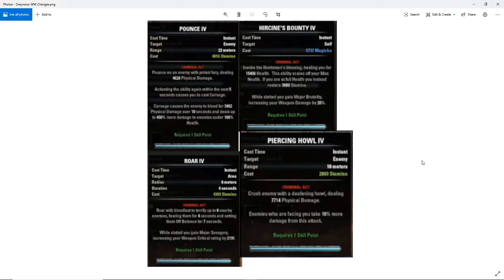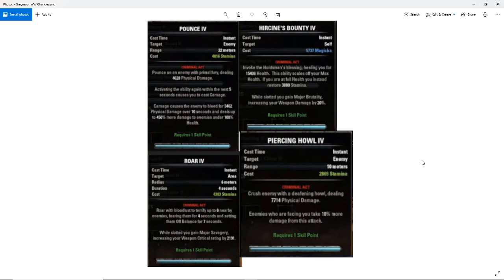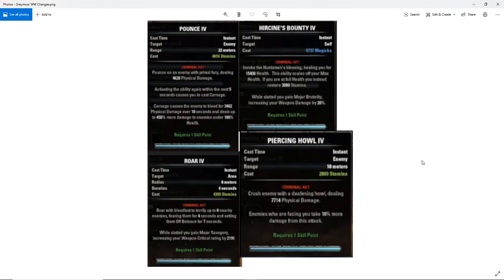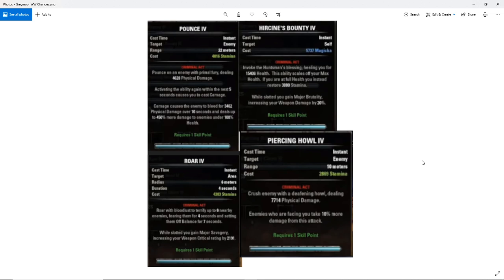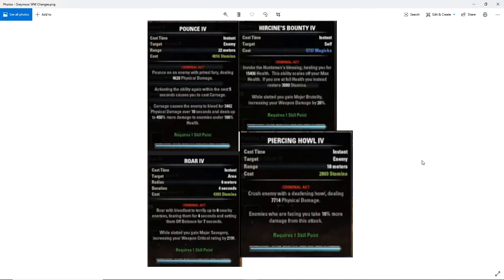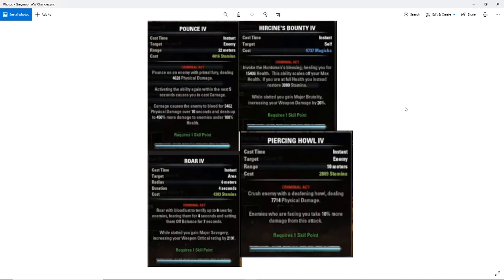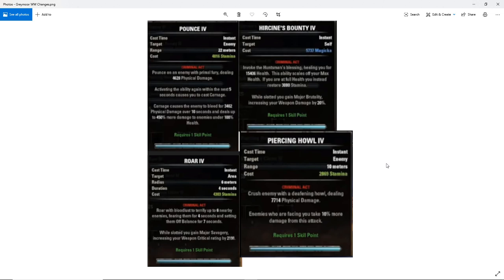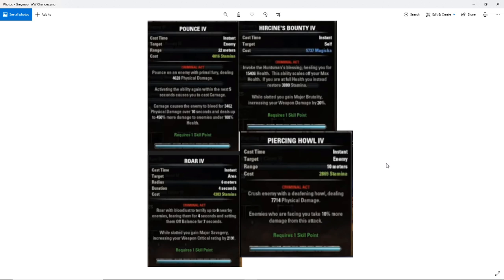Werewolf Buffs Coming in Greymoor!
Werewolves rejoice! You're getting buffs in Greymoor! Below is a summary of the changes on the abilities that we've seen so far. Reminder that this is a pre-PTS build, so numbers are subject to change. Plus, these are just the base abilities. There may be changes to the morphs as well.

Pounce: Activating the ability again after 5 seconds casts Carnage, which puts a 10 second bleed that scales up to 450% more damage based on missing health. The additional damage should scale linearly (i.e. 4.5% more damage per 1% health missing). Possibly a huge damage buff to werewolves.

Roar: Now sets Off Balance on base ability for 7 seconds. Also grants Major Savagery while slotted. Werewolves won't need to use potions now!

Hircine's Bounty: Restores stamina when used at full health. Now grants Major Brutality while slotted. Werewolves won't need to use potions now!

Piercing Howl: Deals up 10% more damage to enemies who are facing you. Small buff to damage as a result.